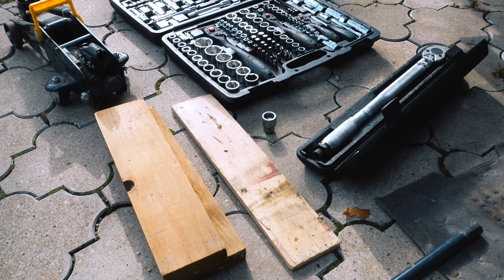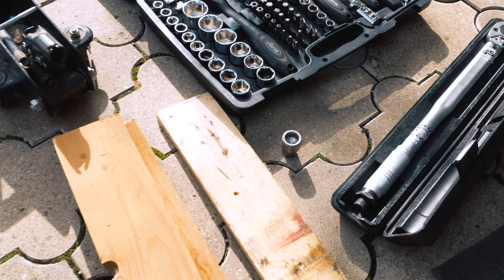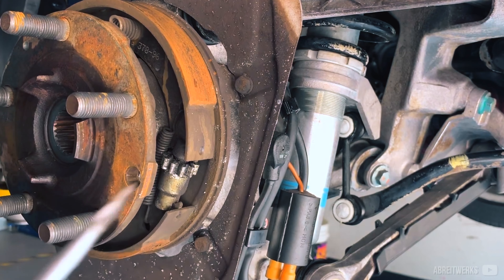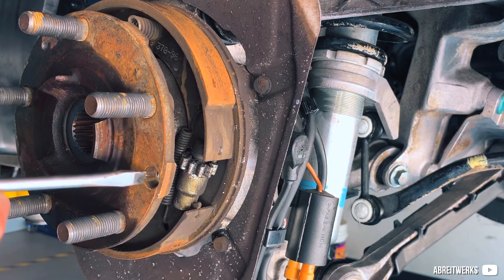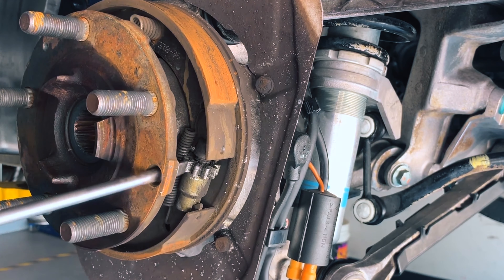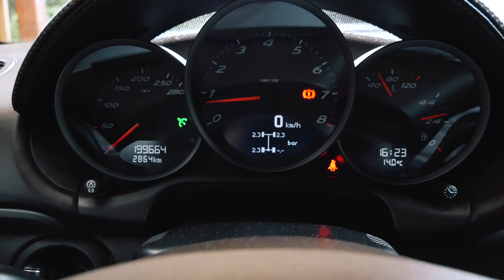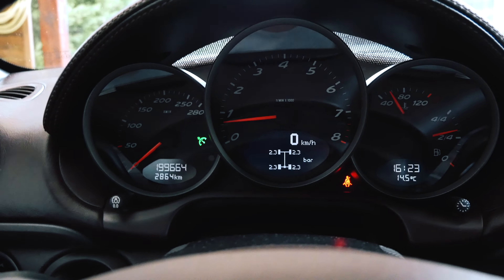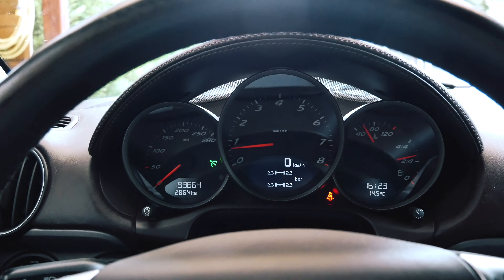Porsche Handbrake Adjustment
/VisioRacer

'Smooth' by saib. (The Essenchills Volume 2)